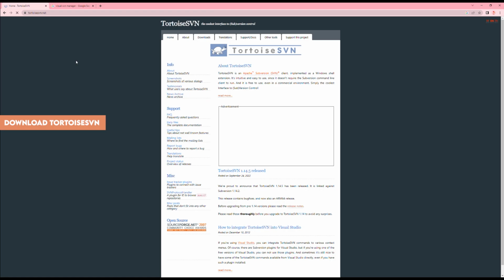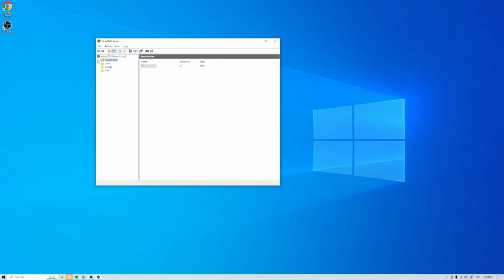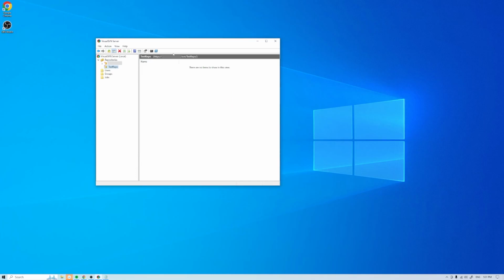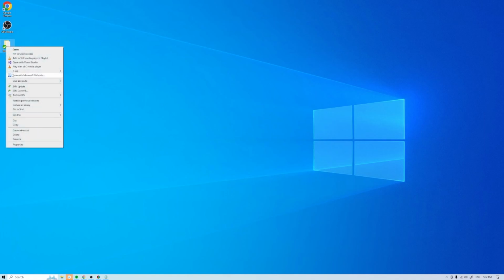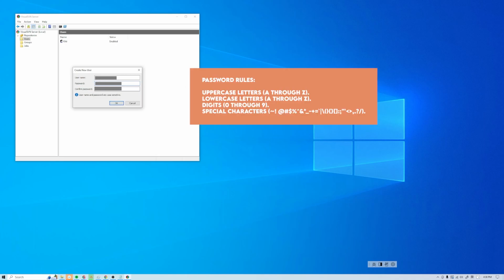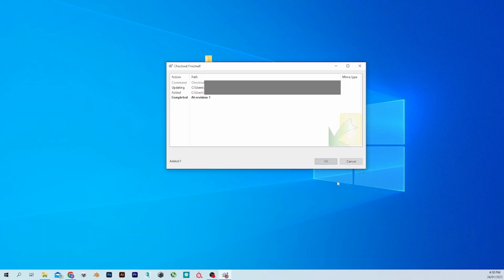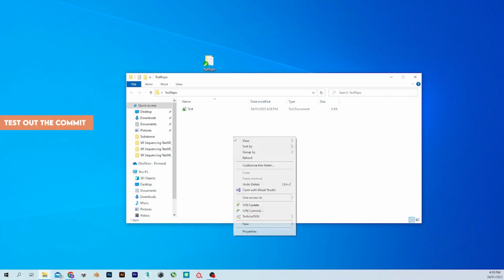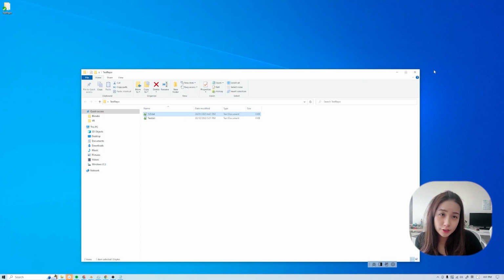How to set up your own version control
Hello everyone!
In this video, I'll be discussing how to set up Tortoise SVN from scratch. Every time I have to reset version control on a new PC or with a new team, I find myself having to go through the documentation all over again. So, I made this video to remind myself and help others who might be in the same situation. I'll cover everything from installing Tortoise SVN to configuring your repository. I hope you find this helpful!

0:00 Intro
0:30 Download and install
1:12 Setup repository
3:13 Create a new user
4:16 Set up on another user
5:43 Test out the commit
6:25 Subscribe!